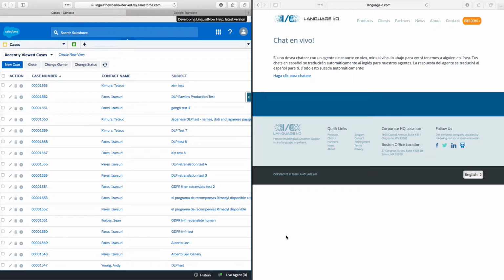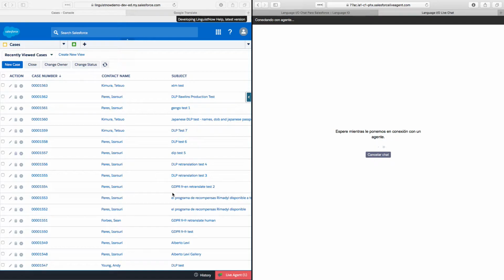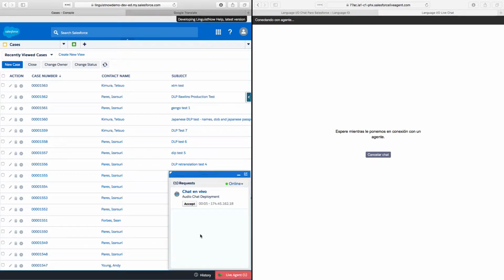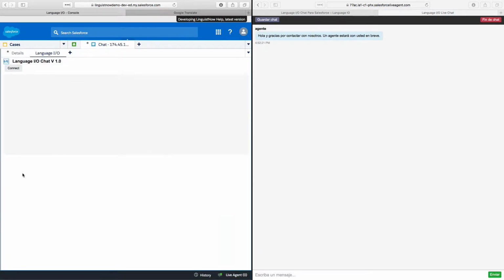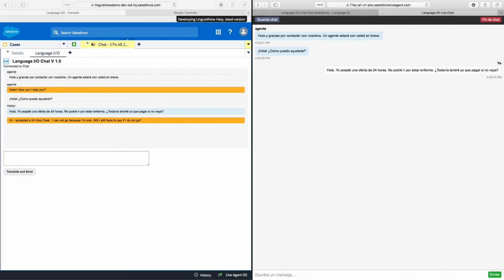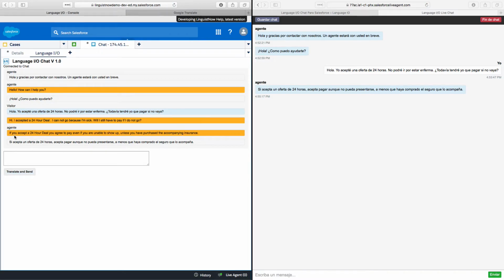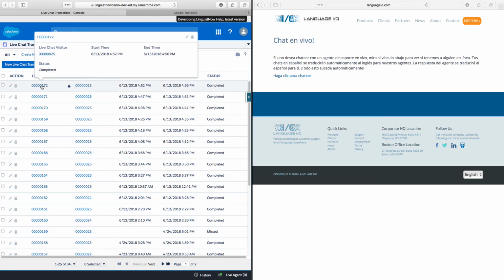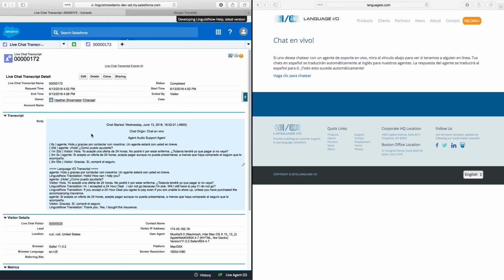Language I/O Chat Translation App for Salesforce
See how the Language I/O plugin for Salesforce live agent chat translation makes monolingual customer service agents multilingual customer service agents in a matter of moments. The translation process is simple. Agents simply click a button within the Salesforce CRM to translate chats with customers. The chats are then pushed back out to the customer and securely logged for future recall.